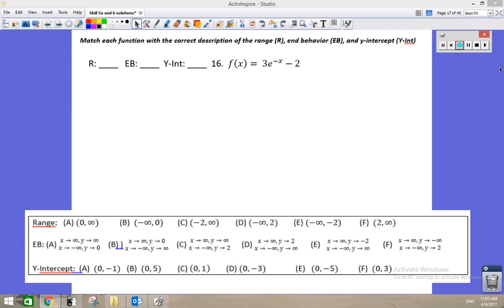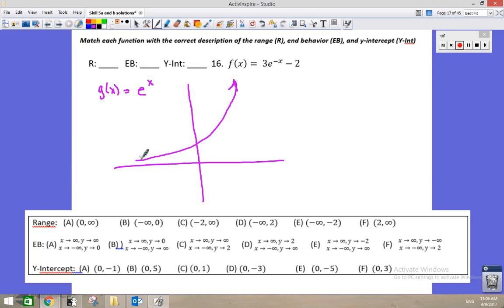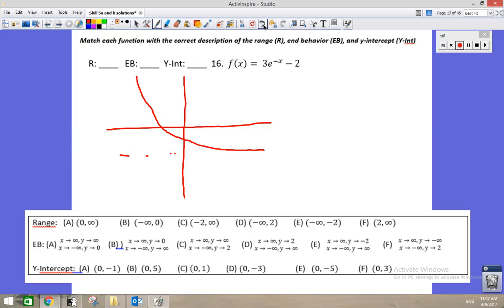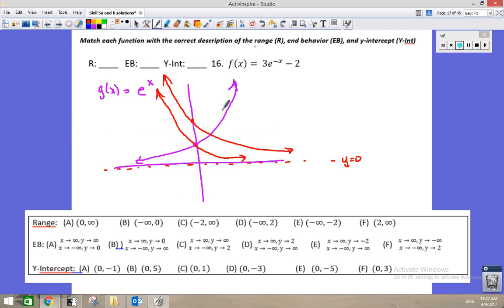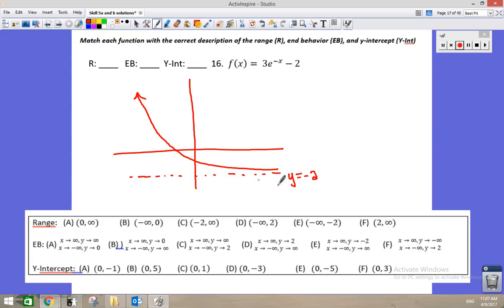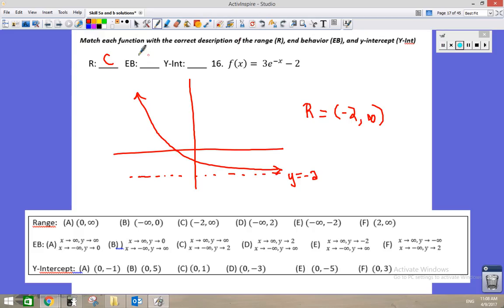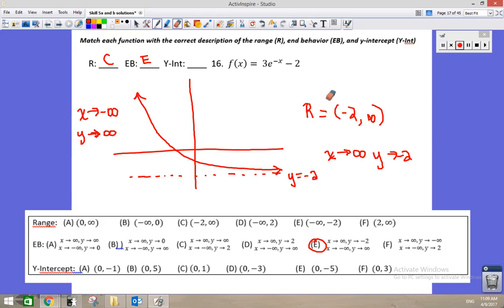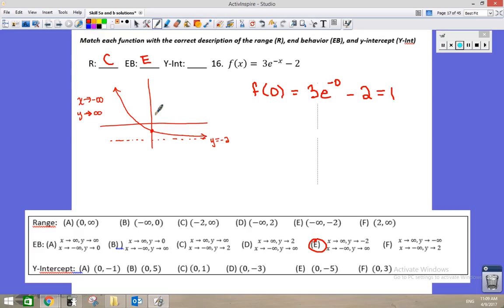GP4 CA Skill 5a&b problem 16 solution